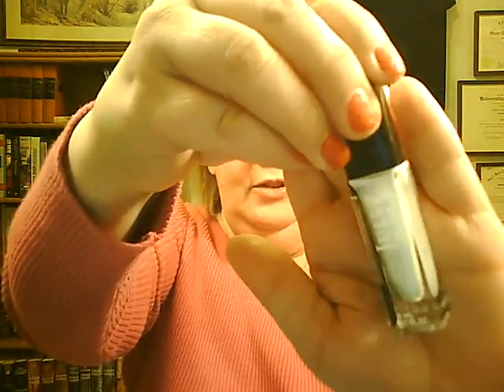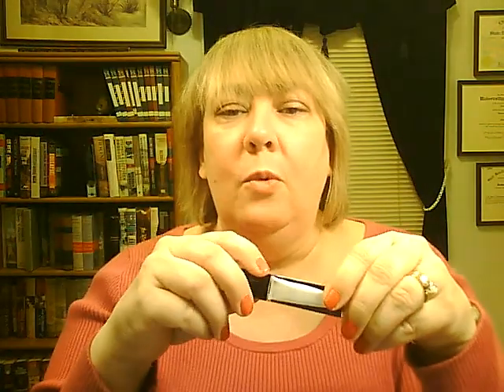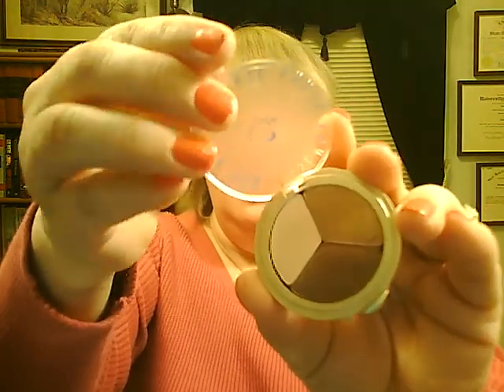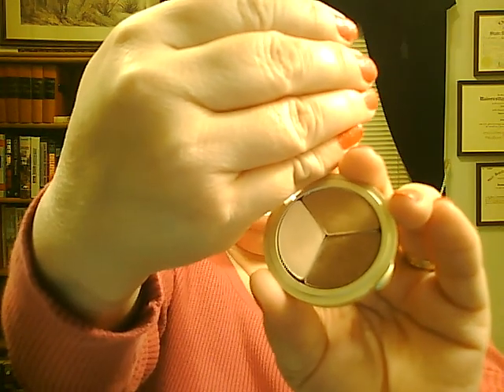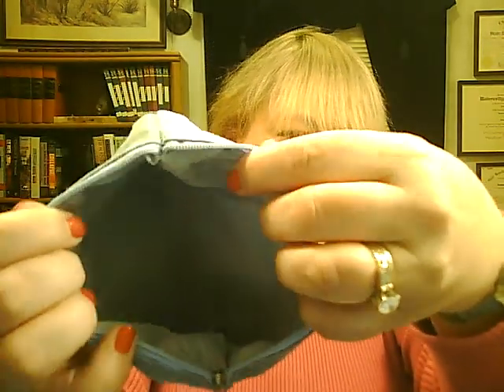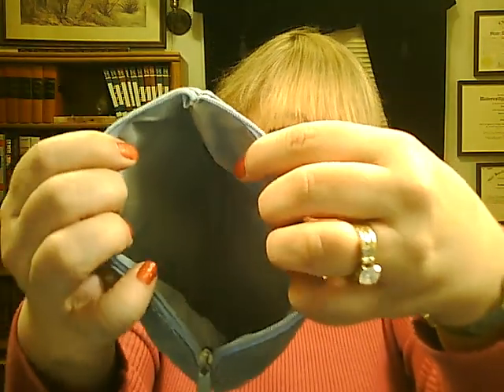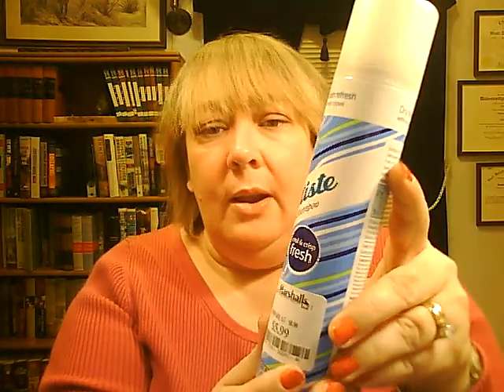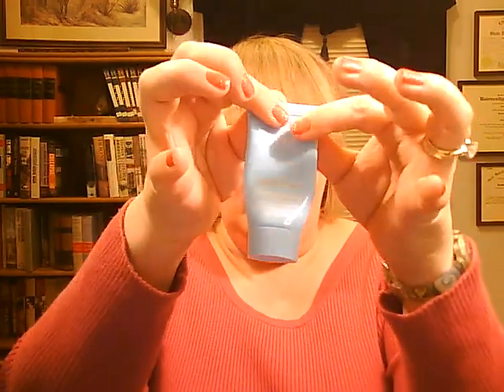Faves, Flops, Flip Flops November 2013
Products I liked and disliked in November 2013